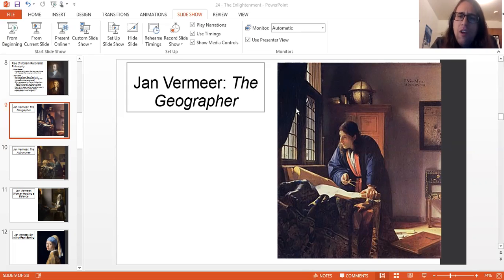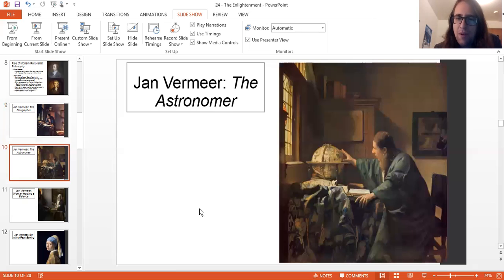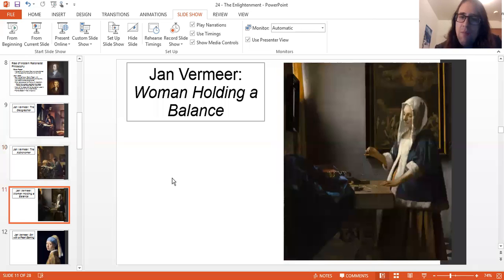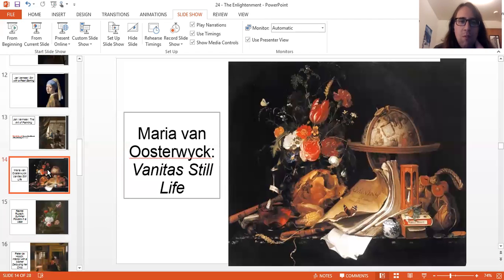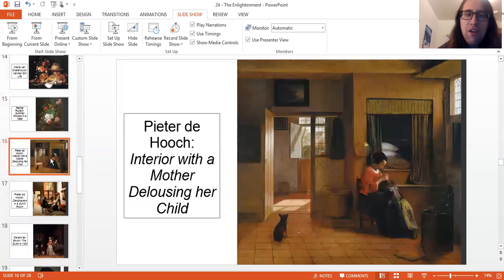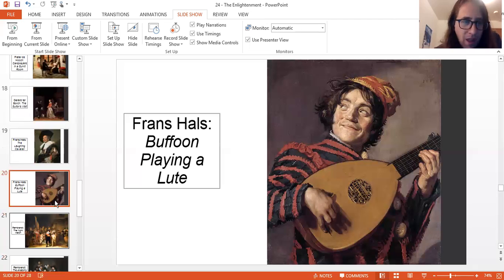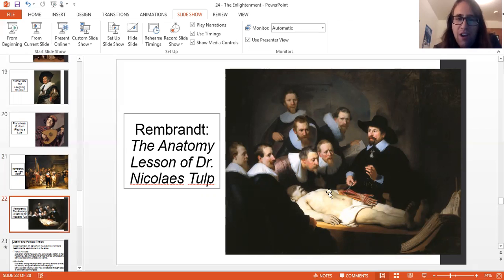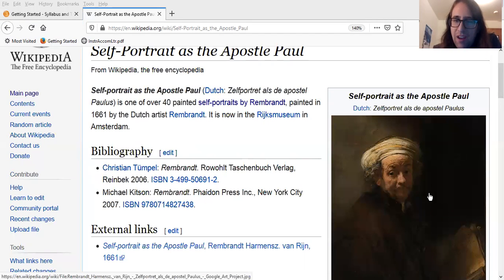2 Enlightenment Arts